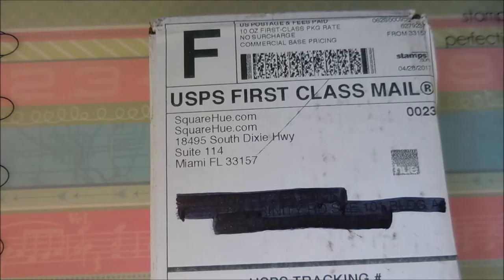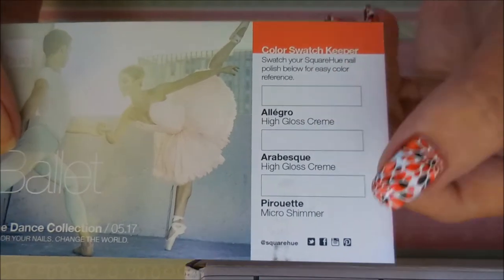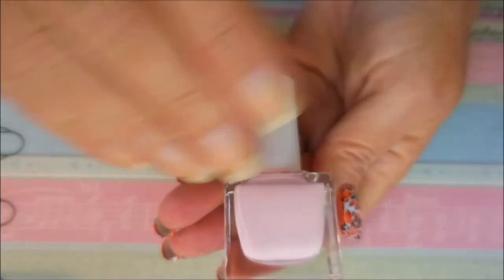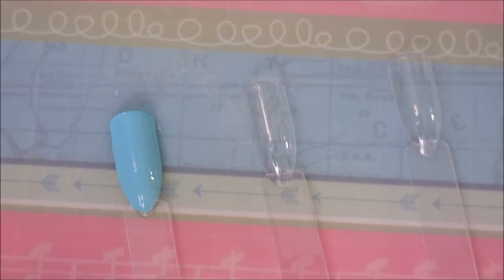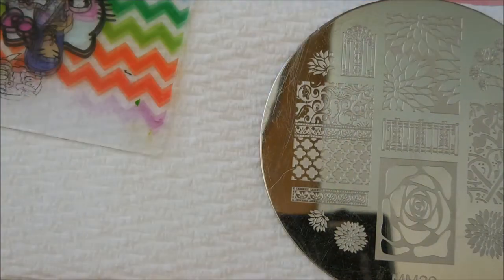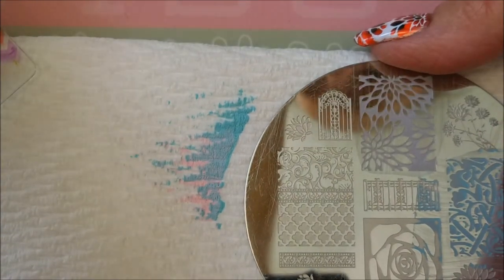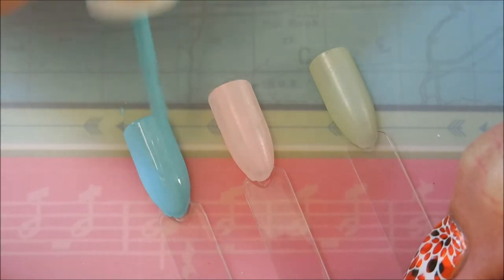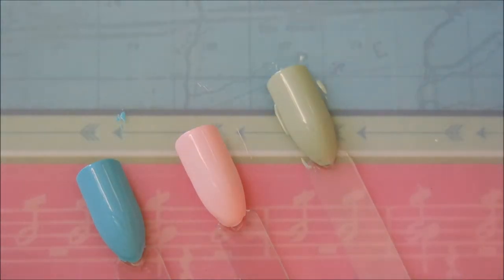Square Hue Un boxing 05 17 Ballet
This is my second up-load for this video.  The music was very loud in the one I up-loaded yesterday.  I hope I have fixed it.

Tina

Filmed with: Nikon Coolpix S6900
Tri-Pod: LimoStudio 17" Mini Tripod AGG301
Edited with: Windows Live Movie Maker